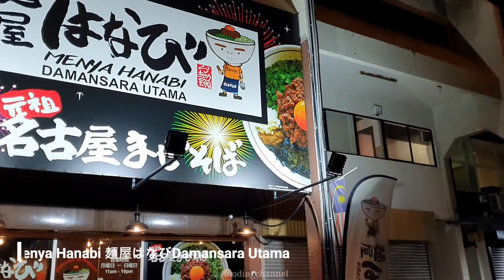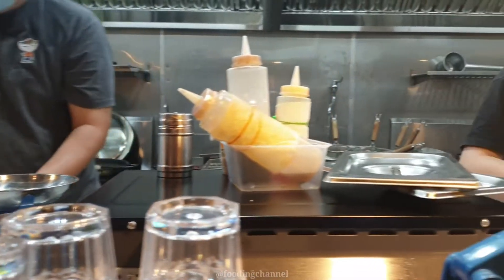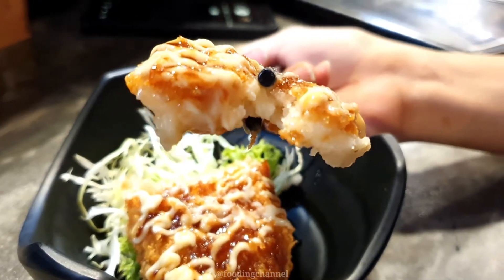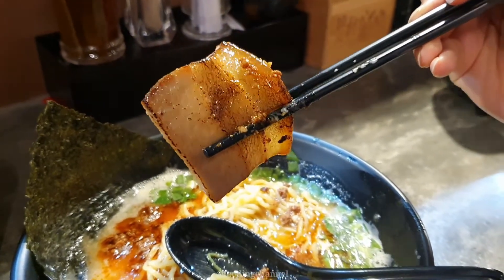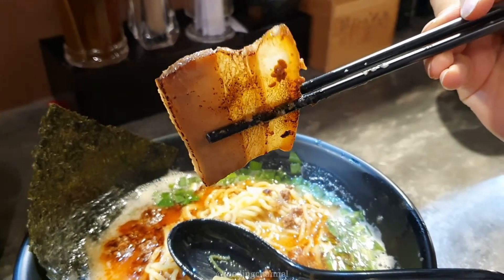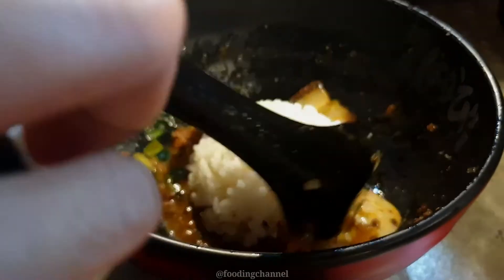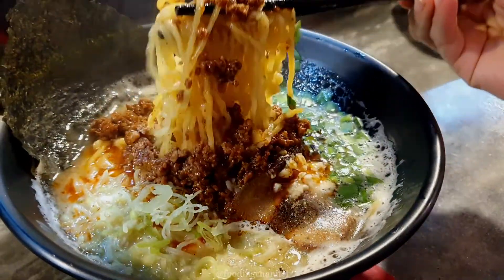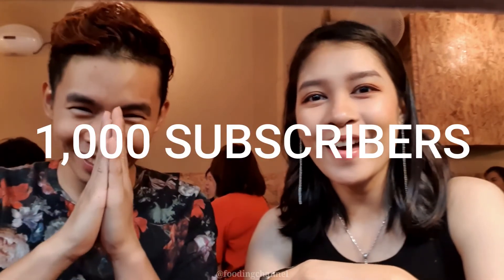Japanese Nagoya City Ramen and Taiwan Ramen in Malaysia | FoodingEat​​​​ Ep30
Taiwan ramen is a specialty from Nagoya, Japan since the 1970s (accredited to Misen). Hanabi's means firework in English. It indicated as fireworks explosion of taste and flavours inside one's mouth of every scope. It original spicy soupless ramen with raw egg topping became a hit.
Nagoya 名古屋市 is the largest city in the Chūbu region of Japan.
Direction : Menya Hanabi @Damansara Utama Uptown